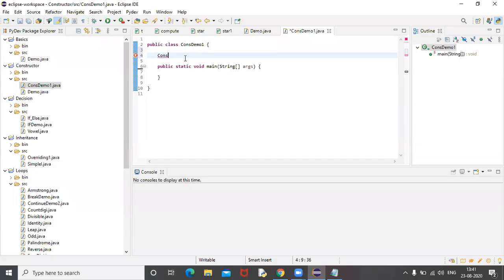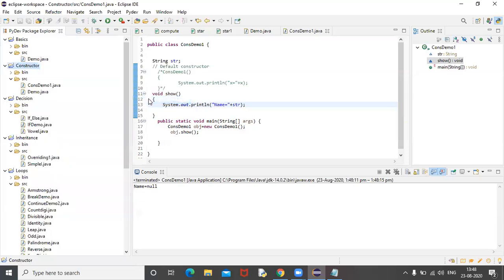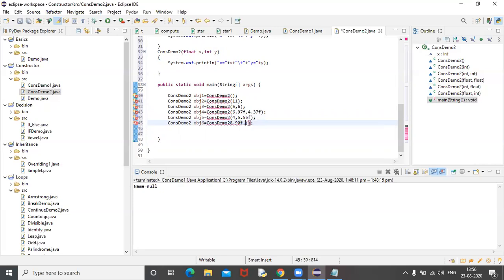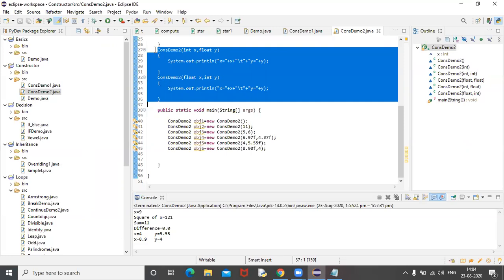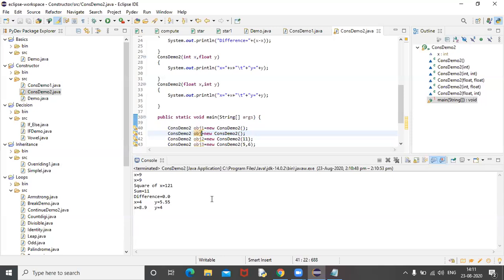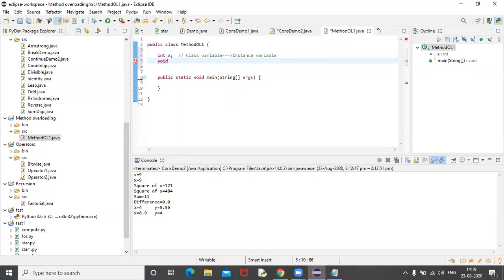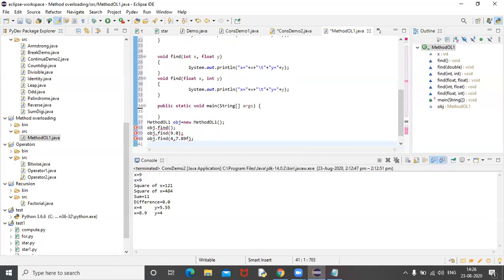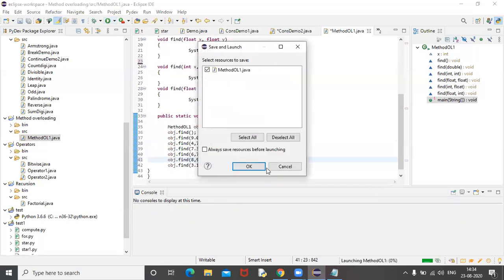JSE: Constructor n method overloading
Student can understand constructor, constructor and method overloading along with interview questions like method signature.